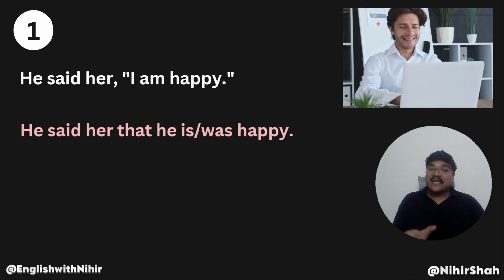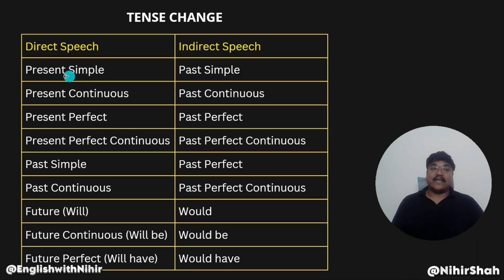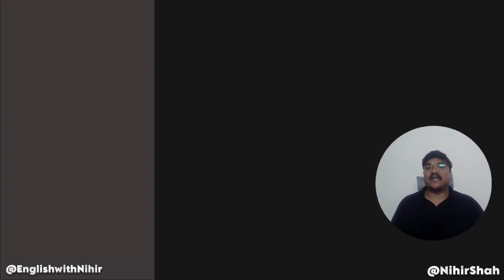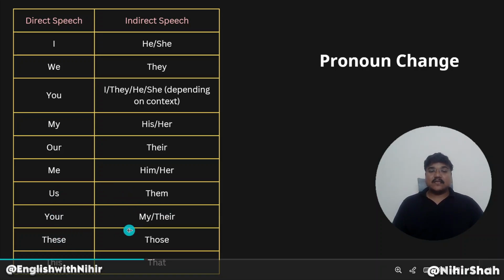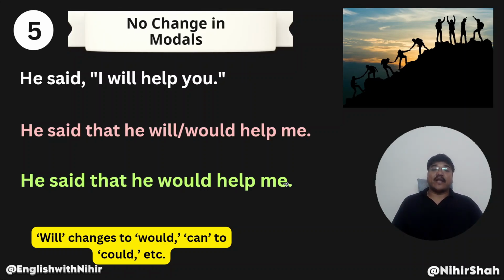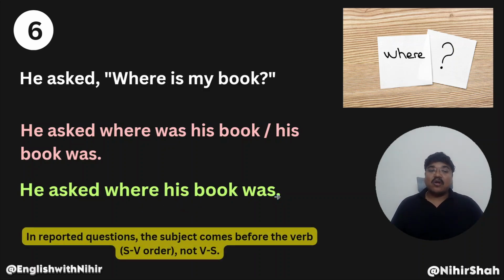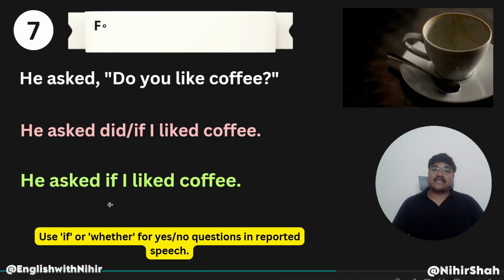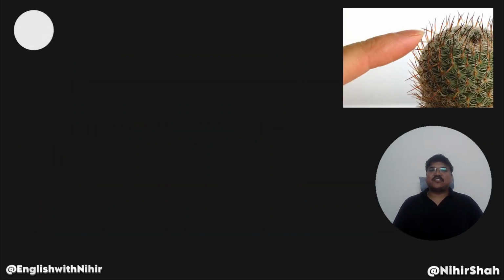10 Common Mistakes in Direct & Indirect Speech | Reported Speech Rules & Errors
📢 Avoid These 10 Common Mistakes in Direct & Indirect Speech! 📢

Are you struggling with reported speech? Many learners make common grammar mistakes when converting direct speech to indirect speech. In this video, I’ll show you 10 common errors and how to correct them!

🔥 What You’ll Learn:
✔️ Tense changes in reported speech
✔️ Pronoun mistakes and how to fix them
✔️ Correct reporting verbs for commands & requests
✔️ Time & place word changes
✔️ Common errors in yes/no & WH-questions

Chapters (Timestamps):
⏳ 00:00 - Introduction
⏳ 00:36 - Mistake #1: Incorrect Tense Change
⏳ 02:00 - Mistake #2: Incorrect Pronoun Change
⏳ 03:51 - Mistake #3: Wrong Reporting Verb
⏳ 05:52 - Mistake #4: No Change in Time Expressions
⏳ 07:27 - Mistake #5: No Change in Modals
⏳ 08:30 - Mistake #6: Incorrect Question Structure
⏳ 09:16 - Mistake #7: Forgetting 'If' or 'Whether' in Yes/No Questions
⏳ 10:40 - Mistake #8: Incorrect Conversion of 'Let’s'
⏳ 11:27 - Mistake #9: No Change in 'This' and 'These'
⏳ 12:09 - Mistake #10: Incorrect Negation in Reported Speech
⏳ 12:52 - Bonus Mistake #11: Reporting Verb in Present Tense
⏳ 13:56 - Exercise & Conclusion

🚀 Improve your English grammar and avoid mistakes in direct & indirect speech today!